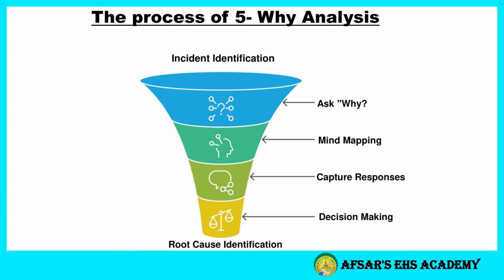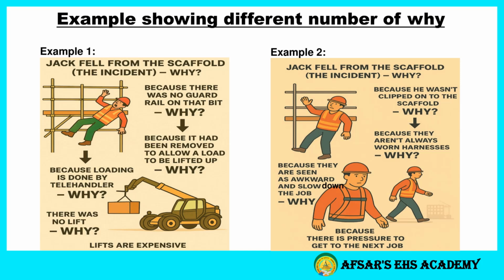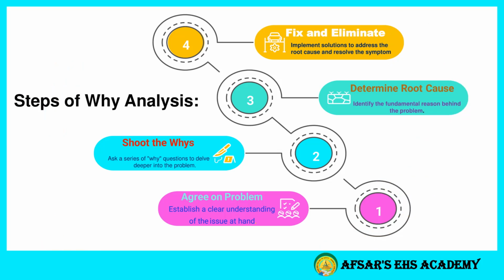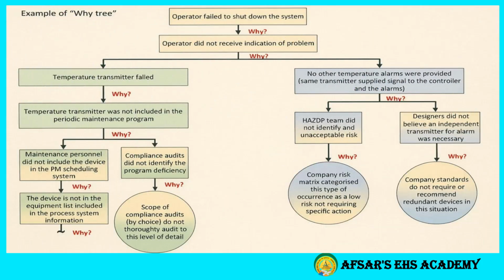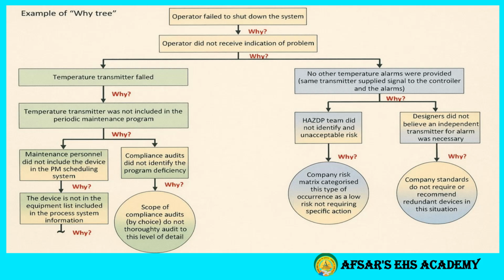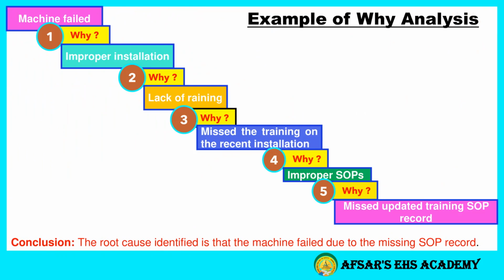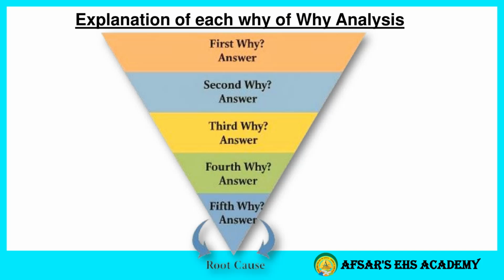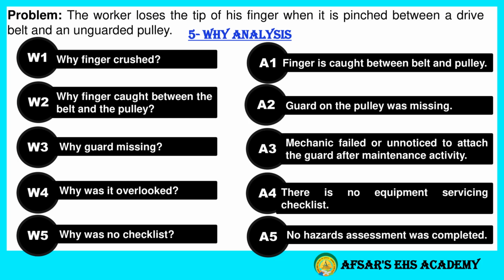5 Why Analysis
In this video you will get details related to “5-Why Analysis”
Let’s have a look this
#5-whys
#5-why
# Sakichi
# Process of5-whyanalysis
Exampleof5-whyanalysis
Anotherexampleof5-whyanalysis
Benefitsof5-whyanalysis